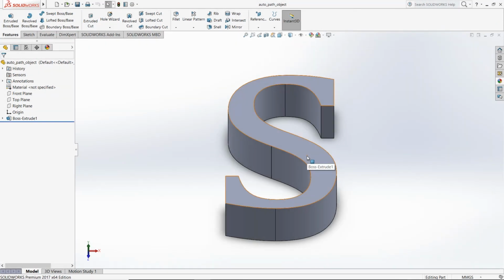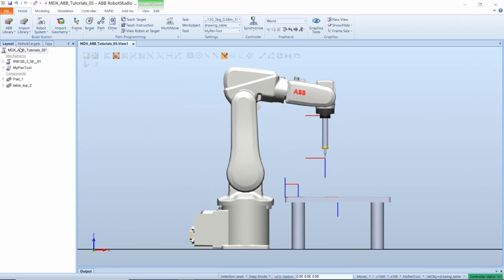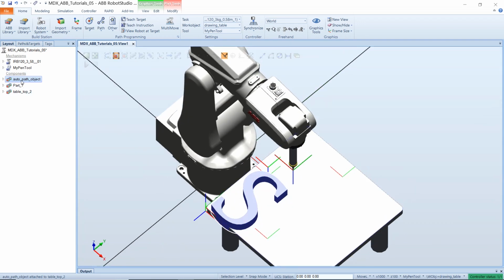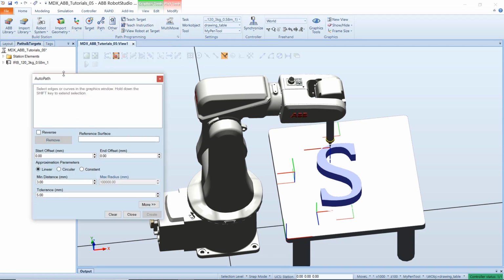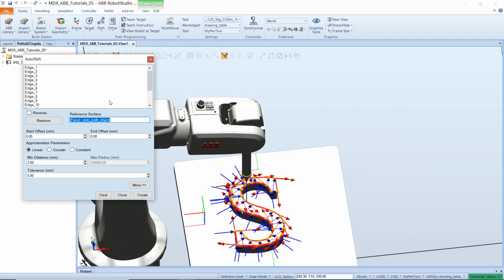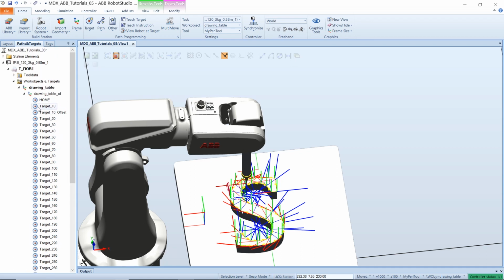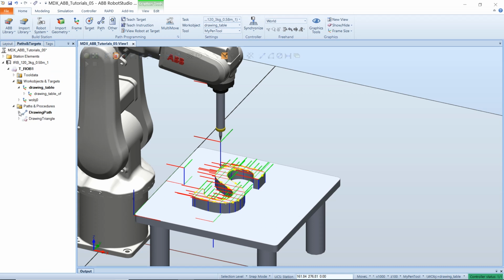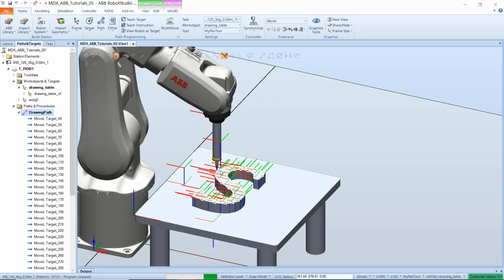how to use auto path in robotstudio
This video explains how to automatically generate paths from a 3d object in robotstudio